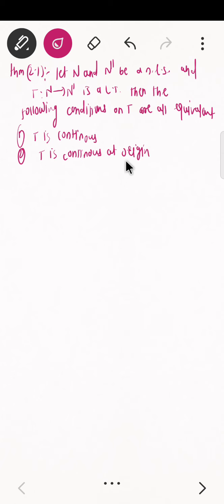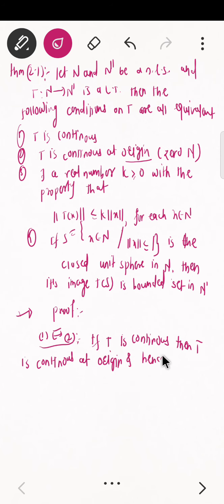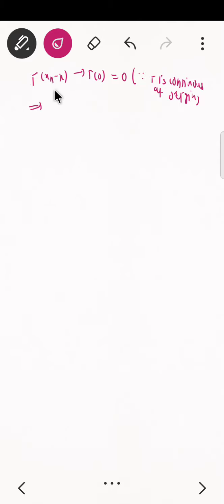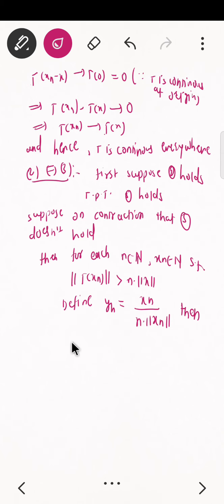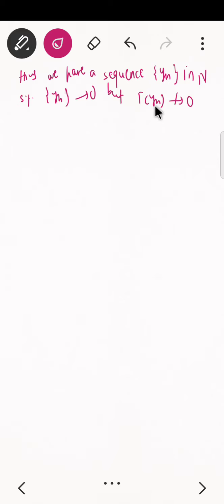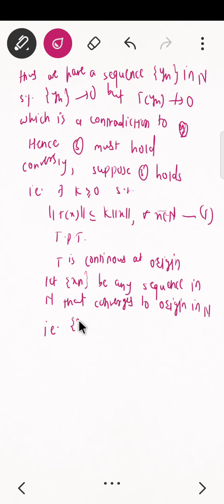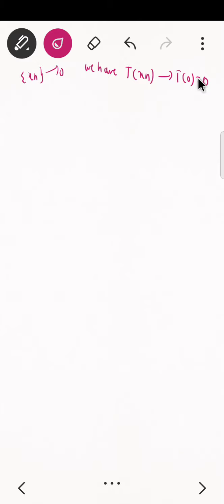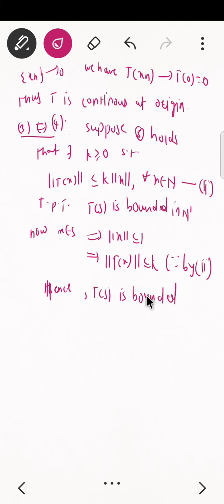introduction to Norm linear spaces in Functional analysis/Some results on continuity